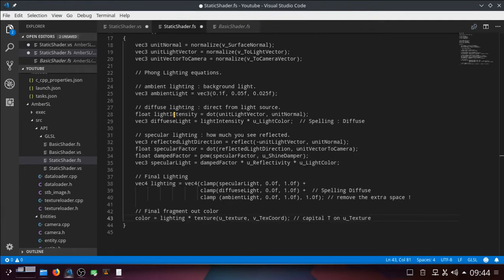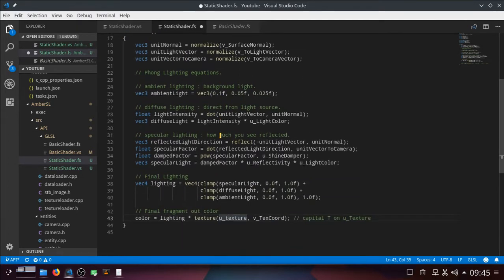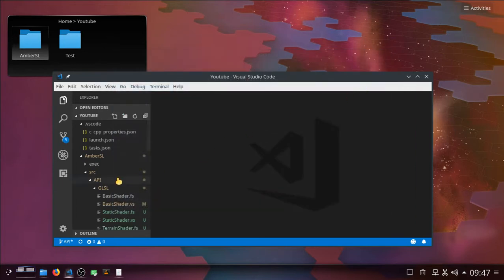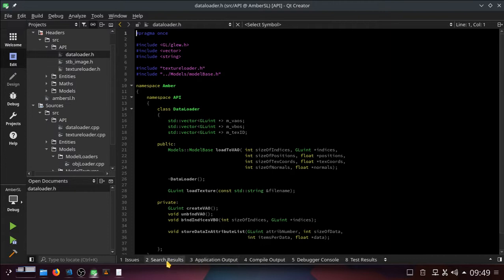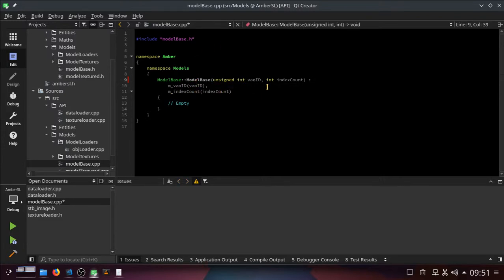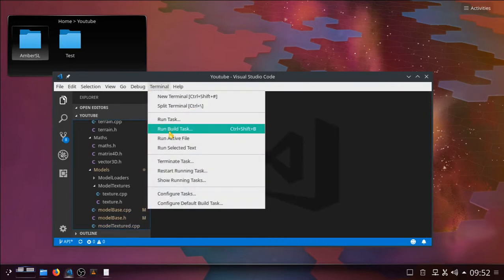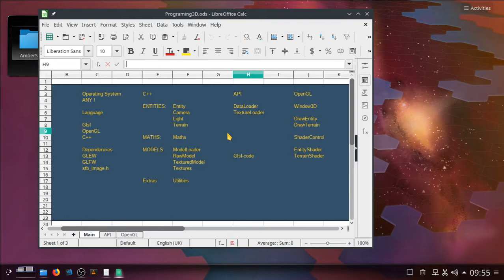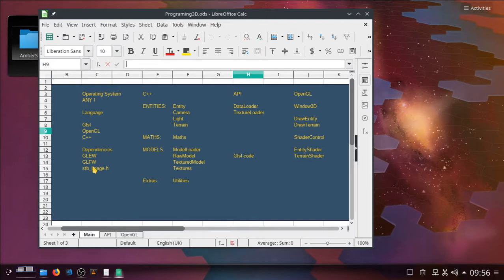Episode 8 : TerrainShaders (GLSL)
Programming 3D : Stage 3 : API
Episode 8
TerrainShaders (GLSL)